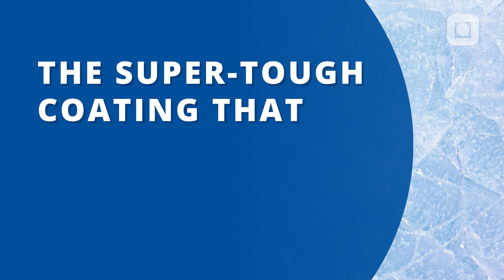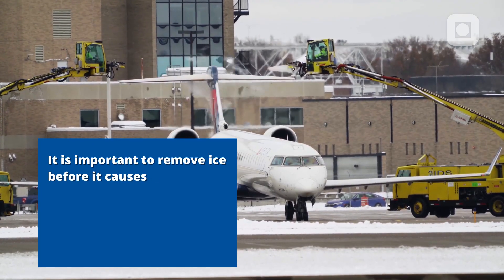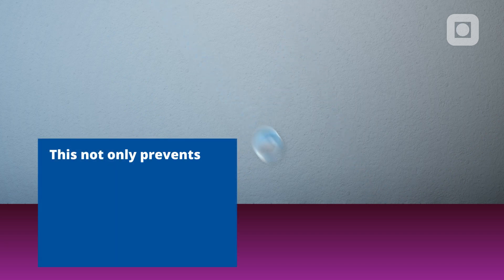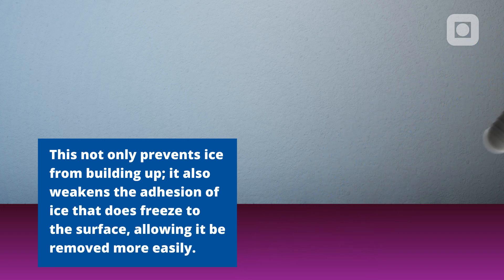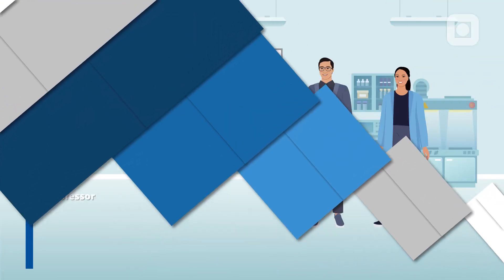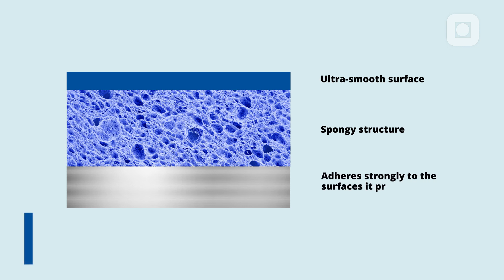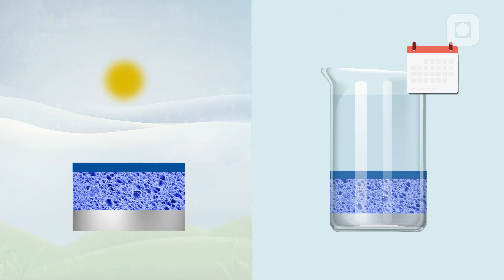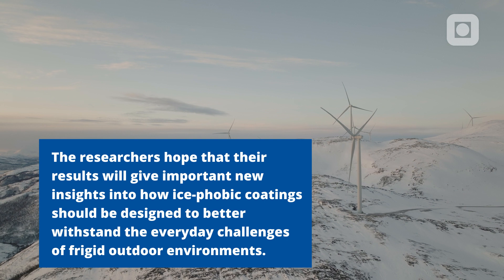The Super-tough Coating that Repels Ice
Ice can cause serious damage to vehicles and infrastructure, including aircraft, pavements, power lines, and wind turbines. It is important to remove ice before it causes damage, but doing this manually is often expensive and energy-intensive, and sometimes even dangerous. Researchers have begun to develop so-called ‘super-hydrophobic’ coatings, which can repel incoming water droplets before they freeze. This not only prevents ice from building up; it also weakens the adhesion of ice that does freeze to the surface, allowing it be removed more easily.